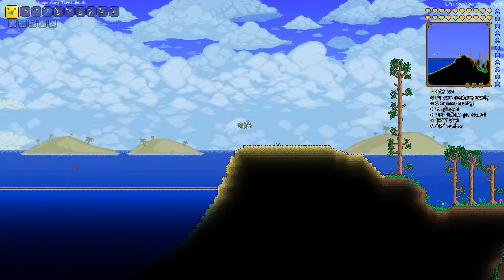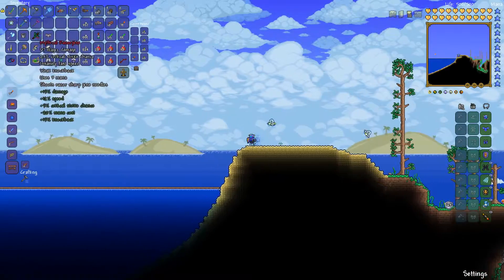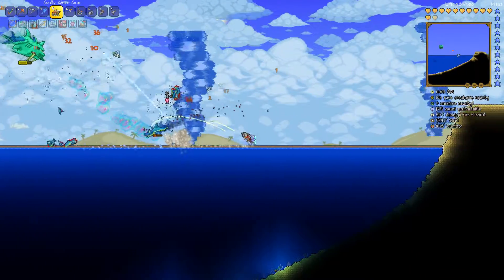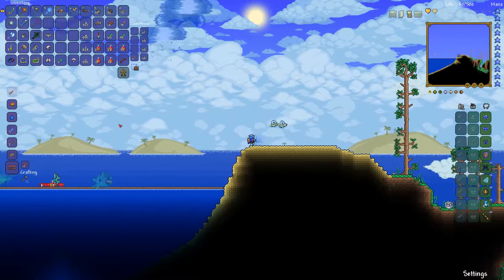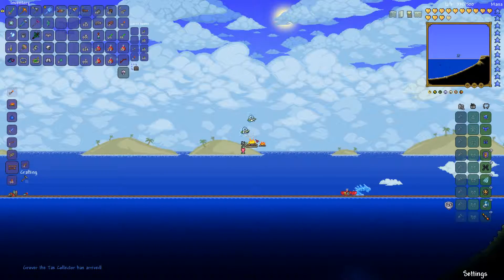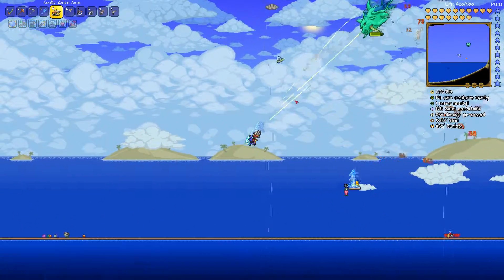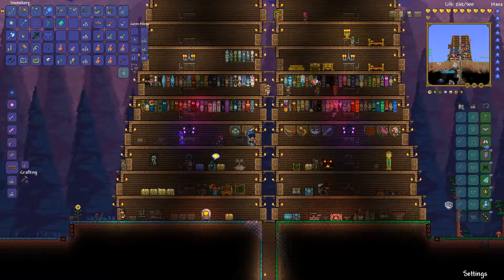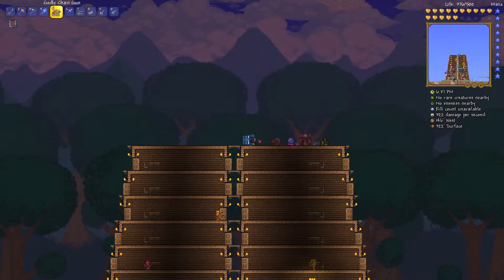Let's Play Terraria. Part 28. Duke Fishron.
Finally got the Chain Gun so time to take on the Duke.